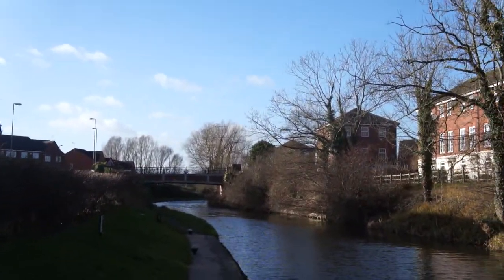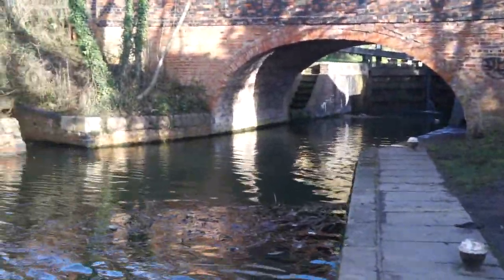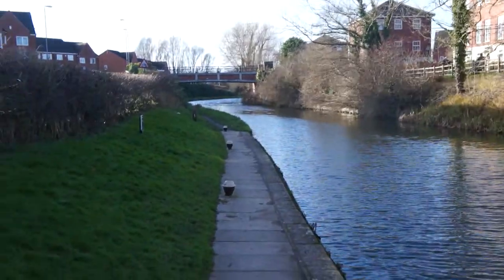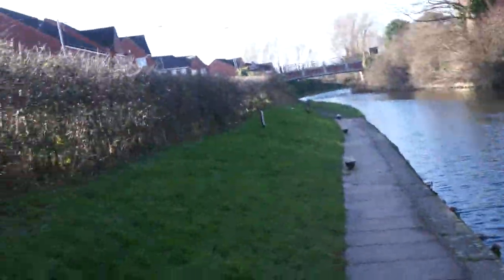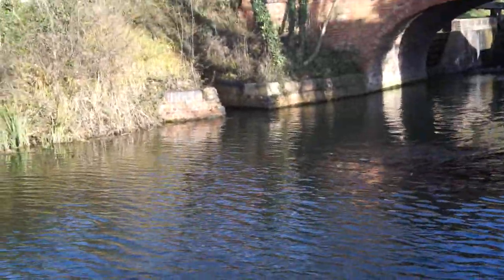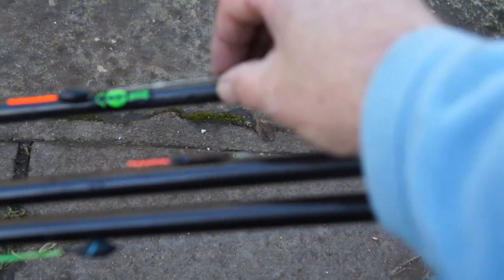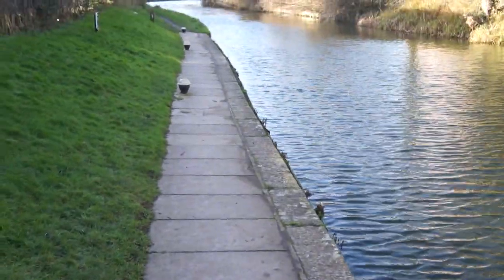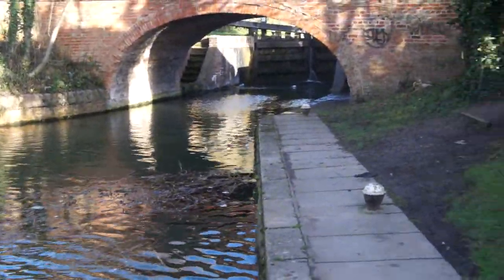2015 - Jan 2nd Wigston AC canal at Blaby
on the chub peg